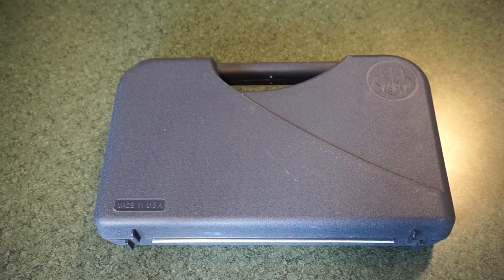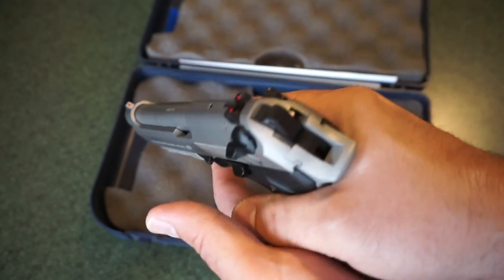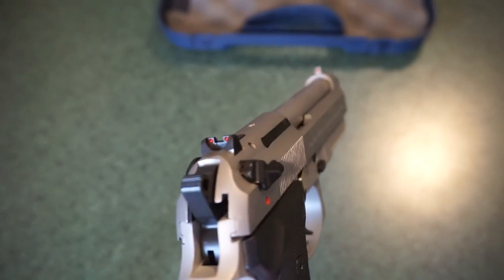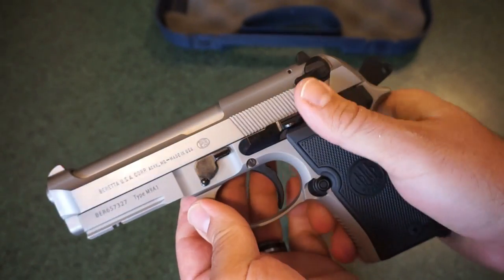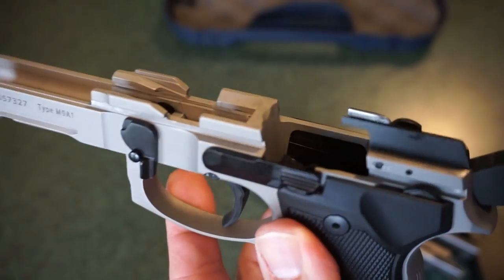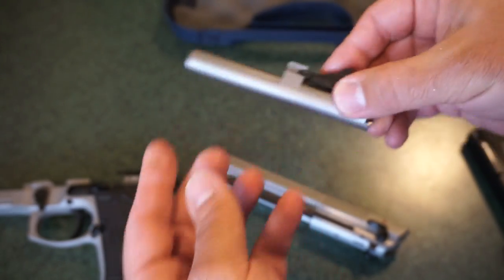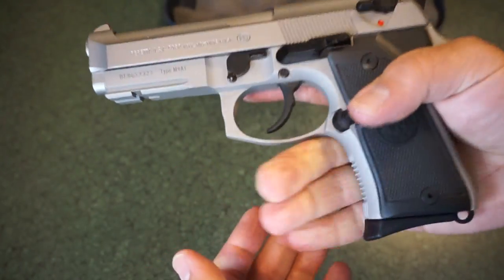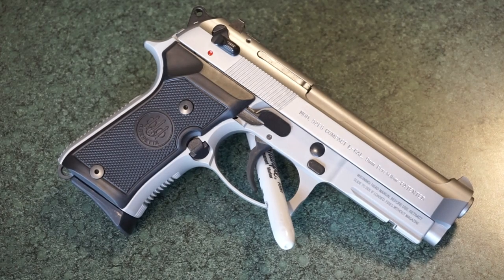Beretta 92FS Compact inox finish tabletop review! M9A1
I owned this pistol for a year before selling to my father but this 92 still remains one of my favorites.  A bit hard to find but if you can get your hands on one for a range session or for purchase, I recommend you do so as you wont be disappointed!